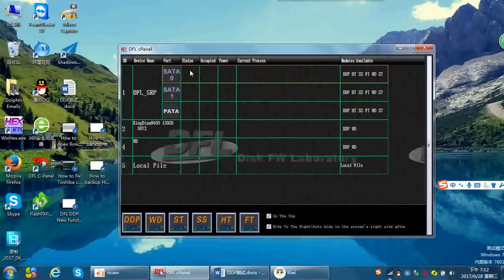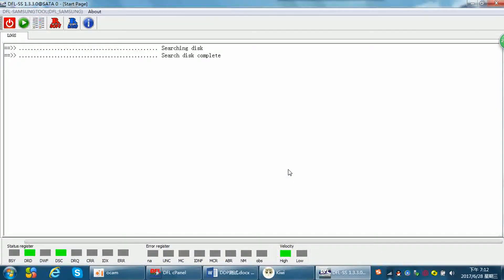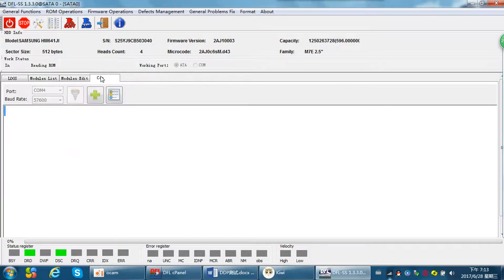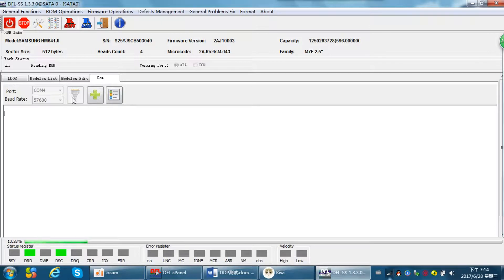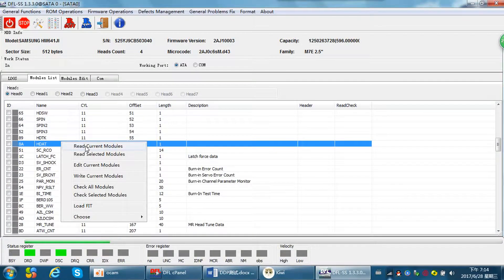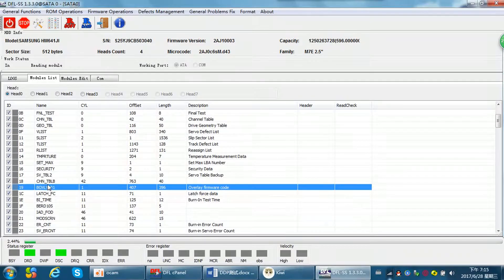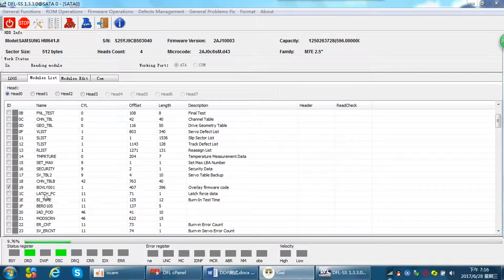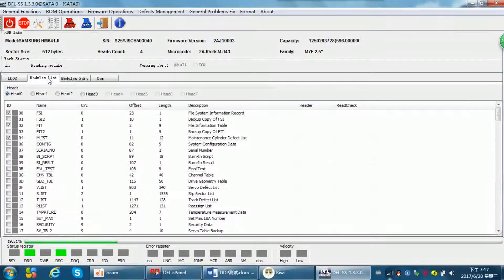How to backup Samsung hard drive firmware modules and ROM